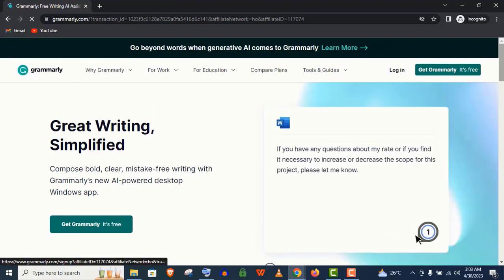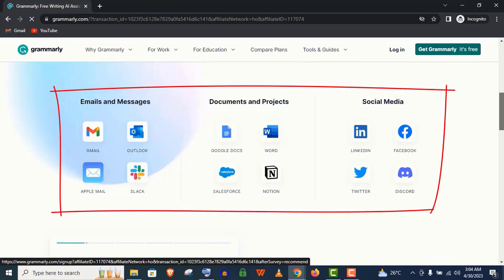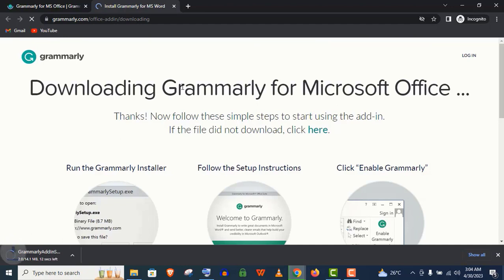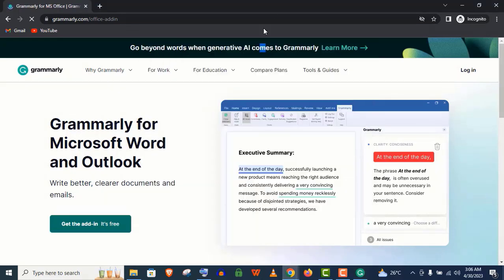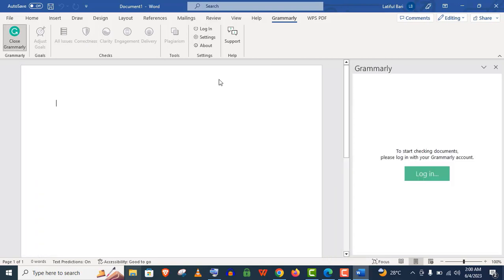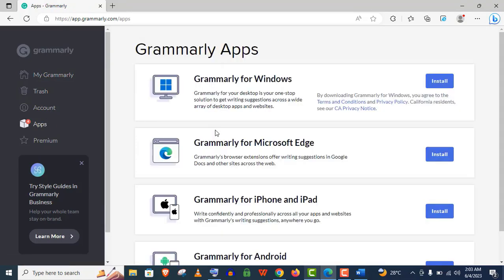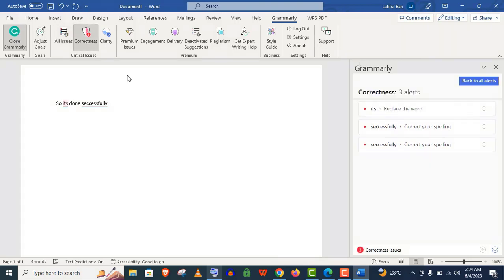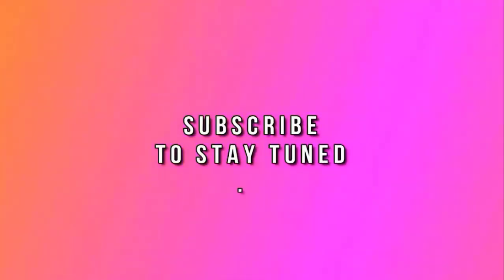Grammarly Word Add-in | How to Add Grammarly to Microsoft Word in 2023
Let's learn how to add Grammarly to Microsoft Word correctly. Get Grammarly for Word in 2023!

In this video, I am going to show you how to download grammarly word add-in easily. And how to install grammarly for word. And finally I will show you how to use grammarly on word documents correctly. Thanks.

⌚ Timestamps
0:01 Intro
0:35 Download Grammarly add-in
1:05 Install Grammarly for MS Word
1:35 how to use
3:00 Wrap up